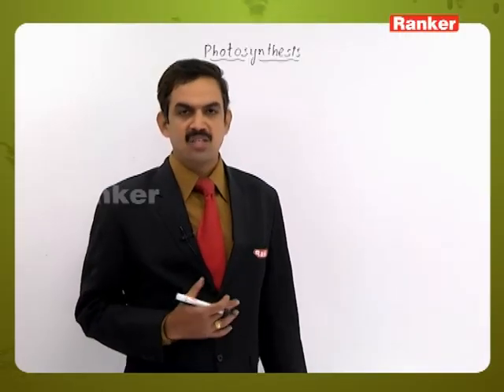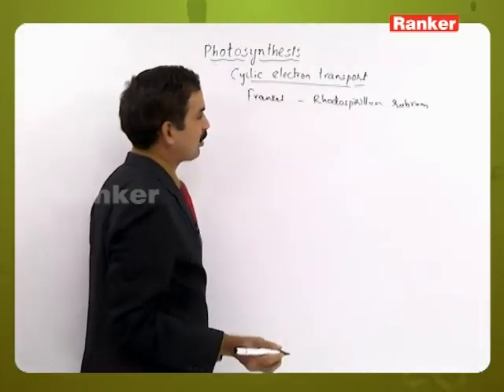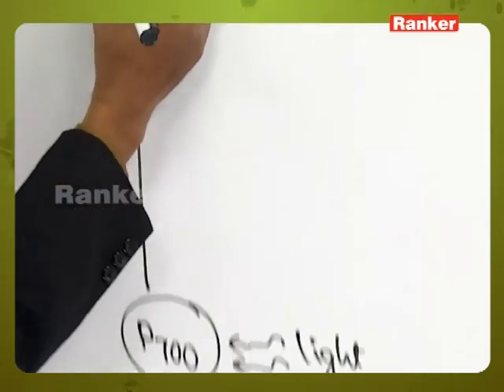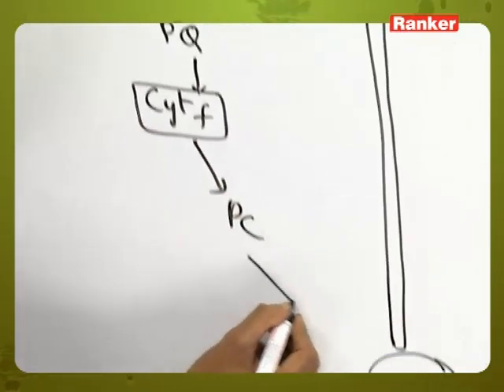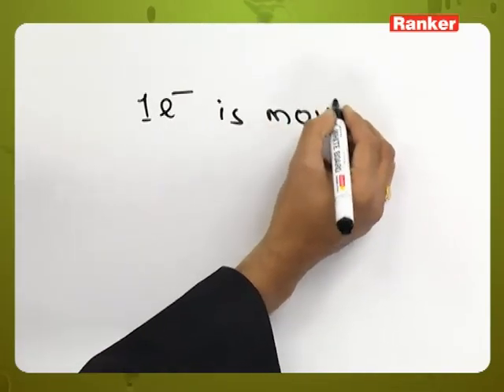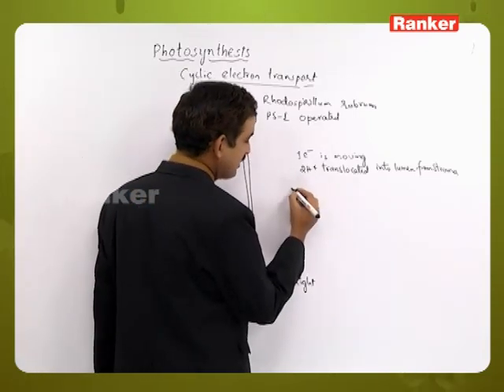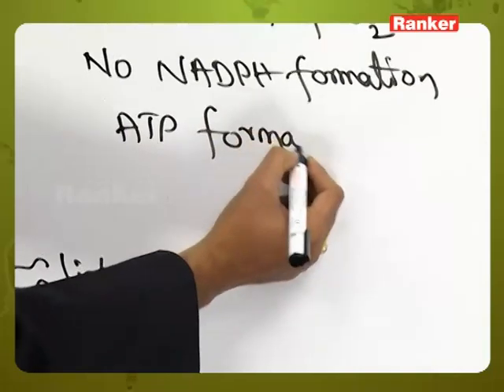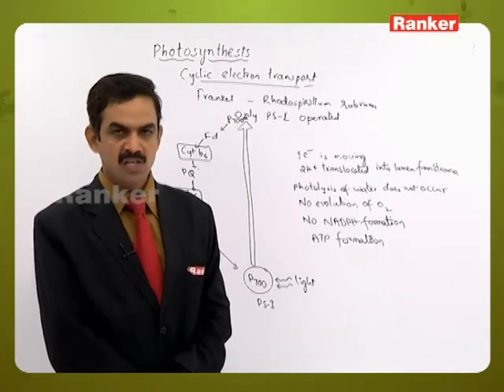Plant Physiology | Photosynthesis | Cyclic Electron Transport | Botany | P. Janaki Ram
Understand the process of Cyclic Electron Transport in this NEET-focused Botany lecture by Professor P. Janaki Ram. Learn how it contributes to ATP synthesis in photosynthesis and its significance in plant physiology. A must-watch for NEET aspirants mastering key concepts in biology!